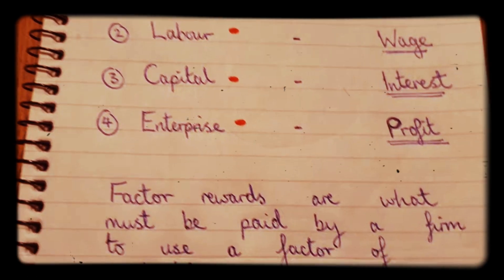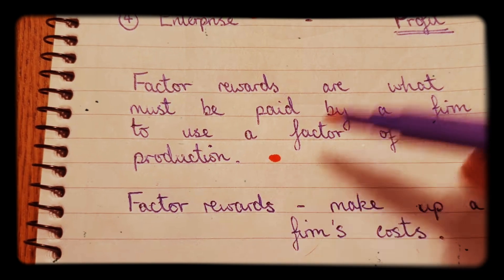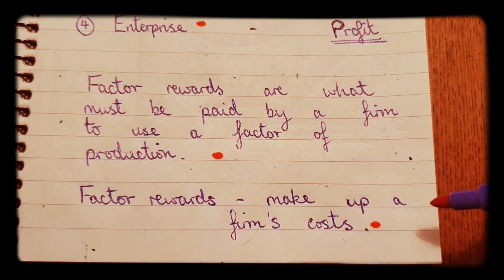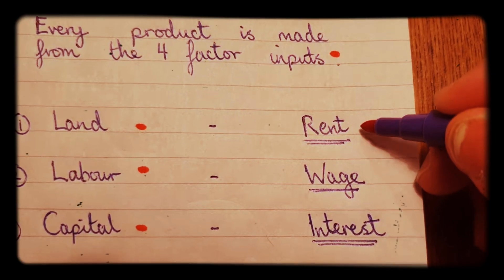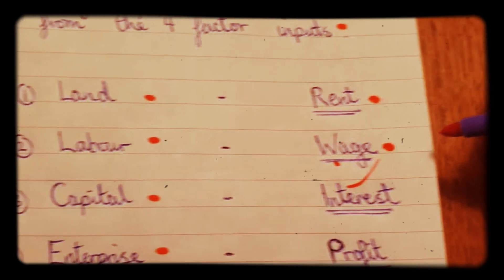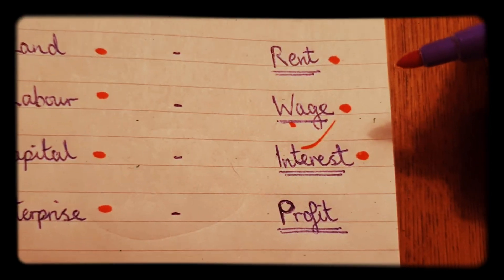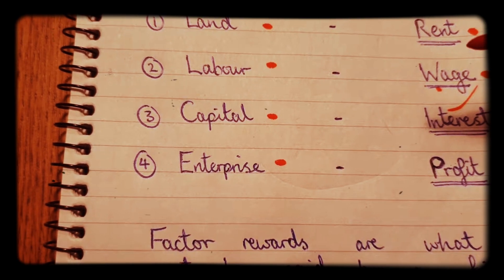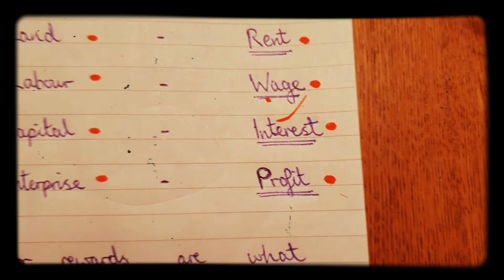Factor Reward Payments - 2mins | Economics Help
Learn the 4 factor reward payments in Economics.